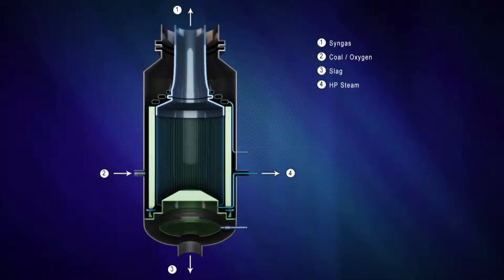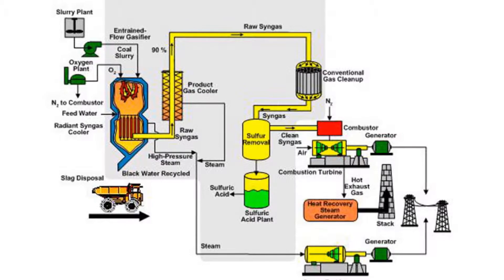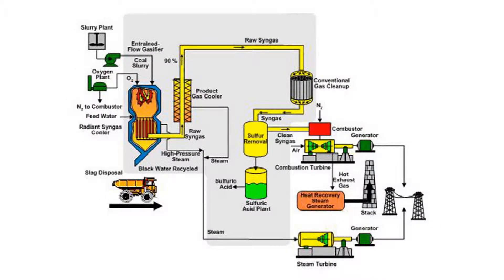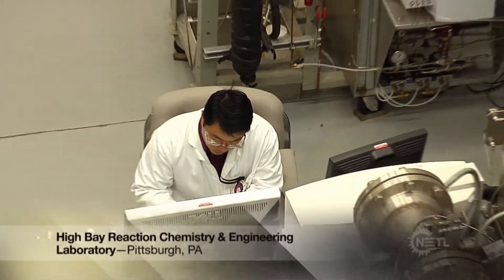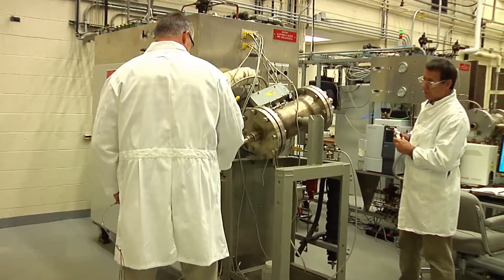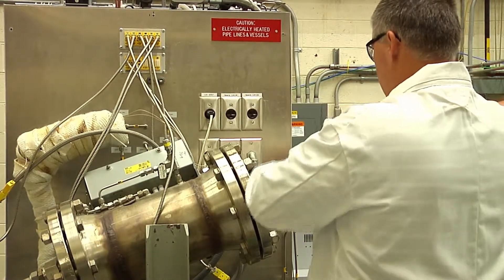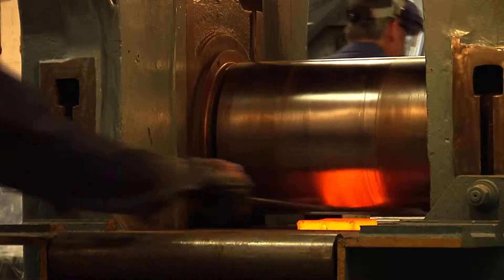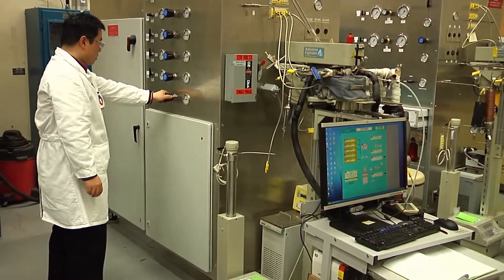NETL- High Bay Reaction Chemistry & Engineering Laboratory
NETL's High Bay Reaction lab conducts gasification research, testing materials in environments that simulate real-world application. Other research in this lab focuses on the development of materials that can separate different elements of gas from a gas stream.